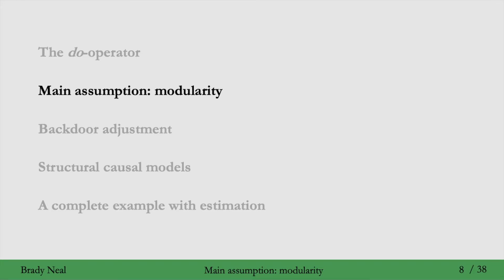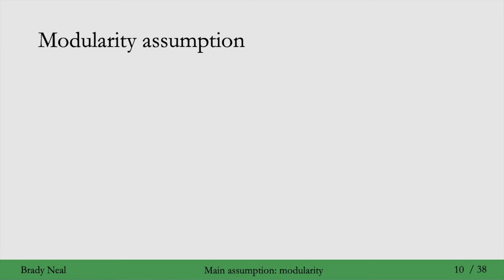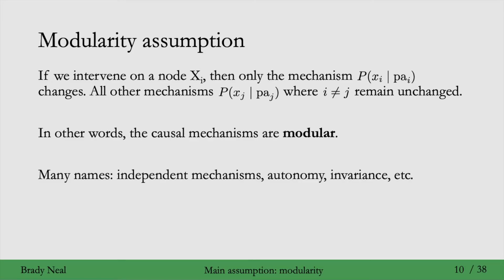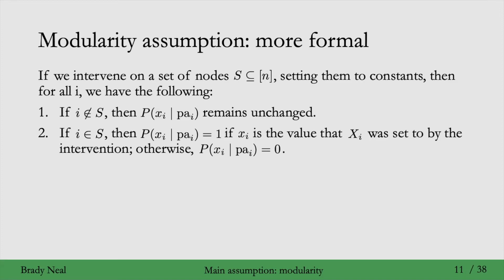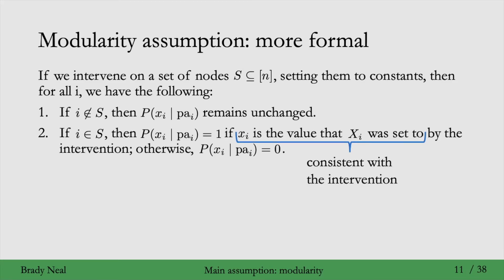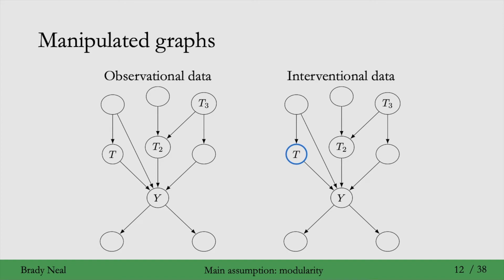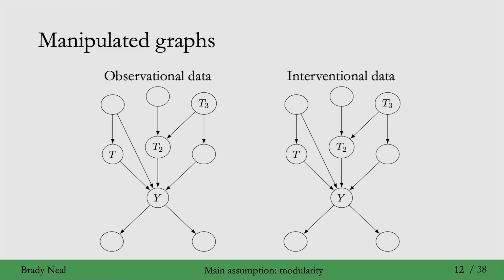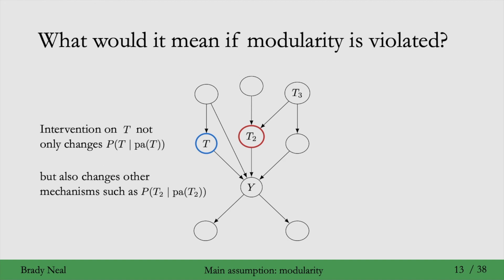4.3 - Causal Mechanisms and the Modularity Assumption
In this part of the Introduction to Causal Inference course, we cover causal mechanisms, the modularity assumption, and manipulated graphs. Please post questions in the YouTube comments section.